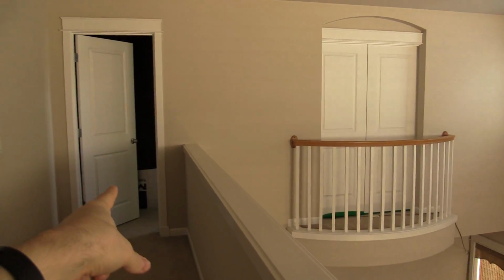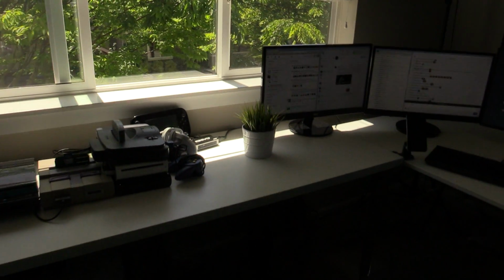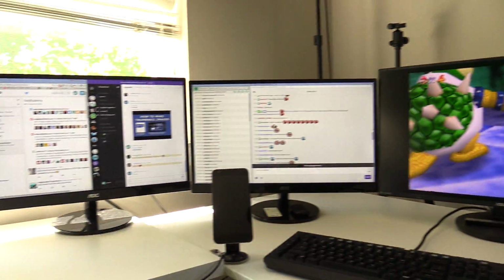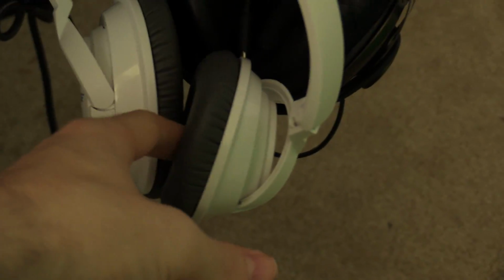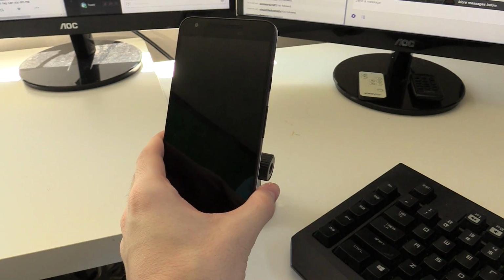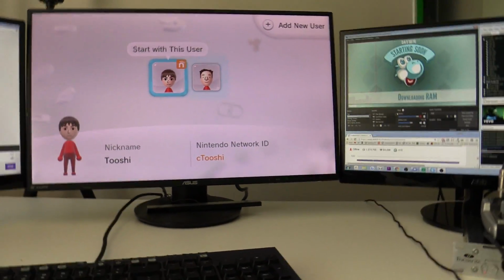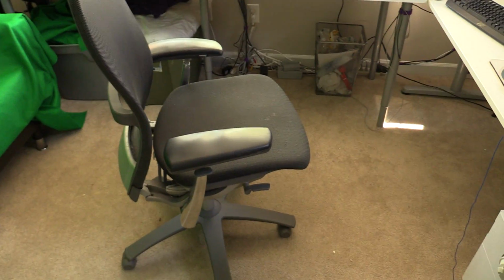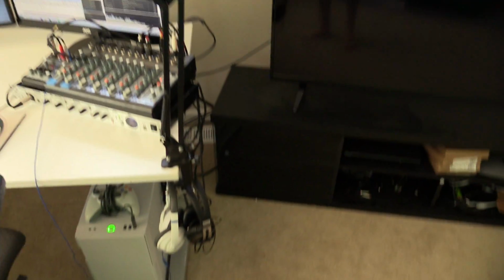Twitch Streaming Room Tour!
My Equipment: Equipment.Cloakedyoshi.com